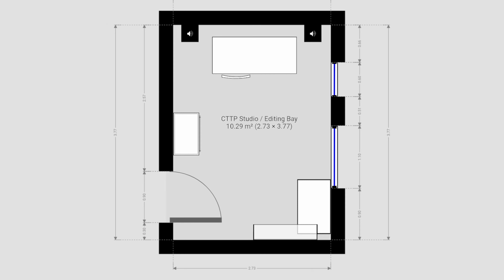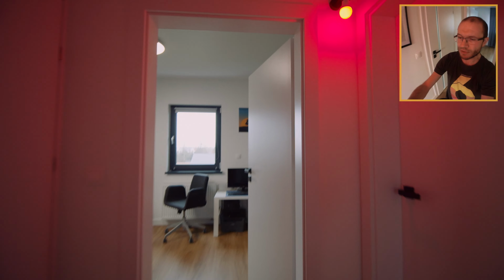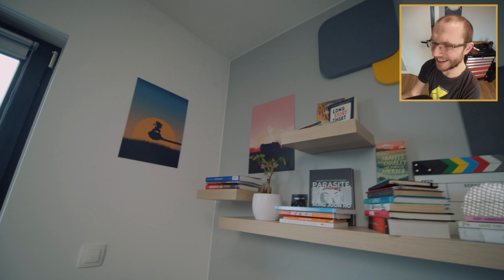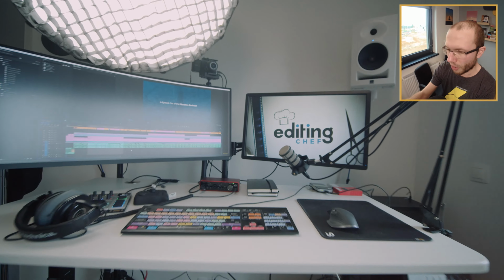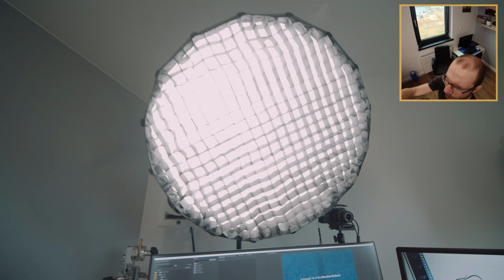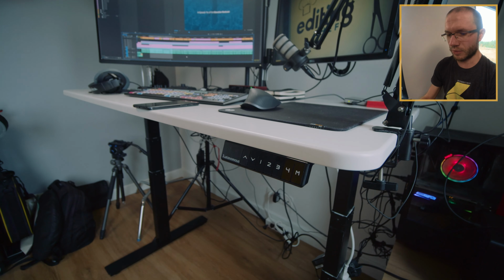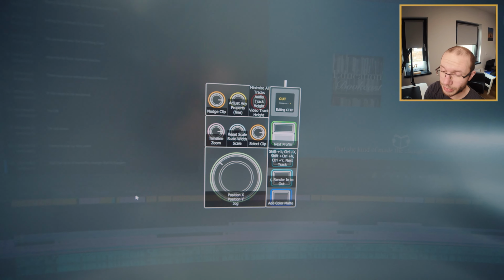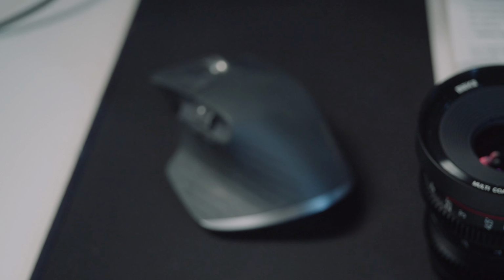SMALL Home Editing STUDIO Tour - Gear, Setup & Functionality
Setting up a small editing bay (aka editing suite) is not easy. Especially if it's supposed to serve as a YouTube studio as well! In this video, I explain the purpose of everything in my tiny 8x11 feet room, including gear on my desk.

▶ Gear listed in the video (in order of appearance):
RGB Light Bulb
Displate Metal Artworks
Autonomous Standing Desk
Audio Monitors from Kali Audio
Promise Pegasus32 (DAS)
Amaran 200x Bi-Color LED Light
Aputure Light Dome SE
Audio-Technica ATH-M40x Headphones
Monogram Creative Console
Focusrite Scarlett 2i2 Audio Interface
Rode PodMic
Moleskine Dotted Notebook
Cord Organizer
USB Hub
Web Presenter
Camera Desk Mount

0:00 - Intro
0:40 - Entrance
1:06 - Gear Cabinet
1:51 - Bookshelves
2:07 - Acoustic panels
2:39 - Displates
3:14 - 2nd desk
3:38 - Cables
4:04 - Audio Monitors
4:16 - PC and storage corner
4:43 - Amaran 200x
5:28 - Standing desk
5:42 - Headphones
5:50 - Monogram CC
6:50 - TourBox
7:11 - Focusrite Audio Interface
7:29 - Keyboard and mouse
7:54 - USB Hub
8:00 - Webcam
8:15 - Displays
8:35 - Giveaway
9:04 - Plans for the future
10:14 - Livestream idea
10:35 - Outro